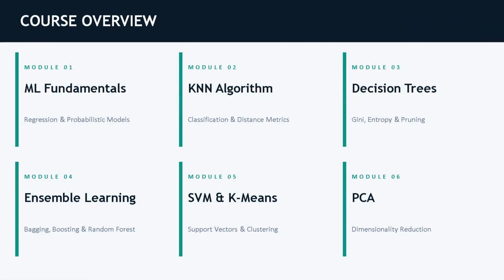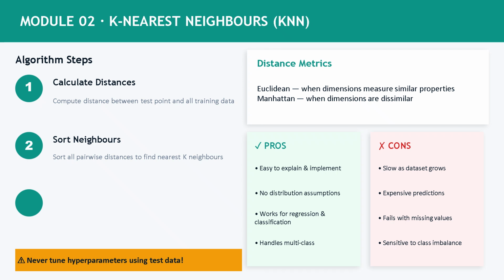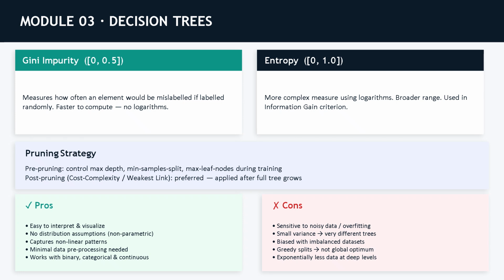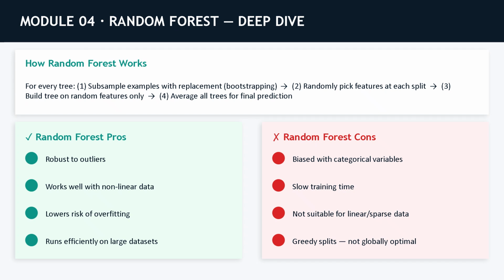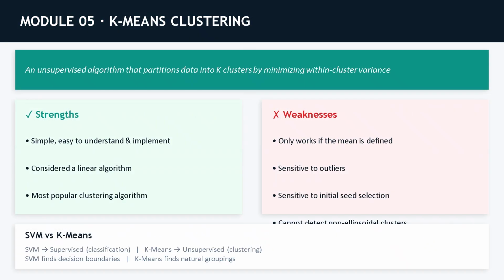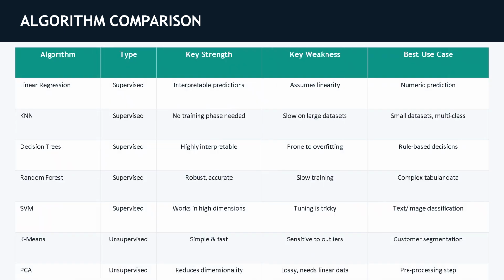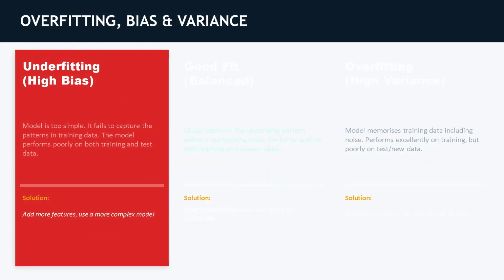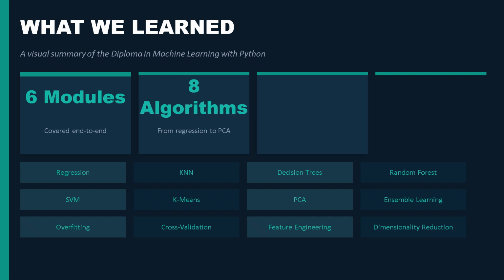Diploma in Machine Learning with Python — Full Course Summary | Alison Online Certificate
In this video, I walk through everything I learned in the Diploma in Machine Learning with Python course from Alison — covering 6 modules and 8 key algorithms used in real-world machine learning projects.
What's covered:

What Machine Learning is and how models work
K-Nearest Neighbours (KNN) — algorithm, distance metrics, pros & cons
Decision Trees — Gini, Entropy, pruning strategies
Ensemble Learning — Bagging, Boosting and Random Forest
Support Vector Machines (SVM) — kernels, margin maximisation, Gamma
K-Means Clustering — strengths, weaknesses and applications
Principal Component Analysis (PCA) — dimensionality reduction explained
Algorithm comparison, model selection guide and real-world applications

Tools & Libraries: Python, scikit-learn, NumPy, Pandas, Matplotlib